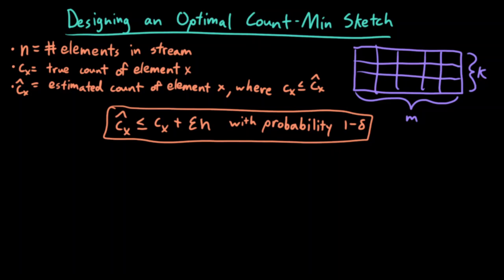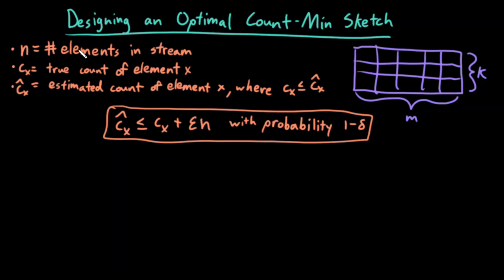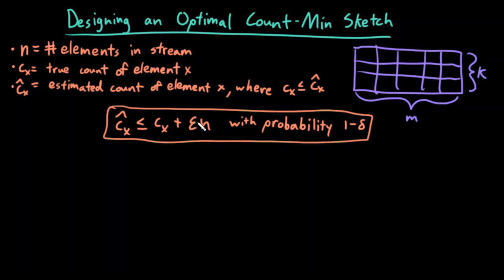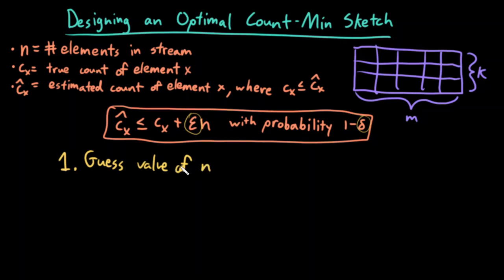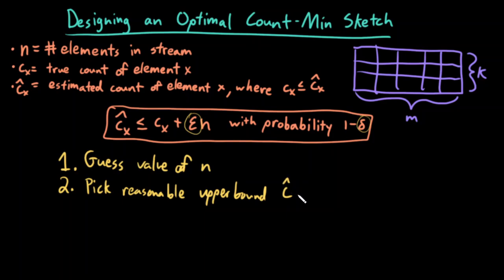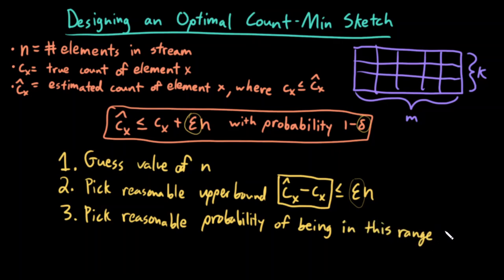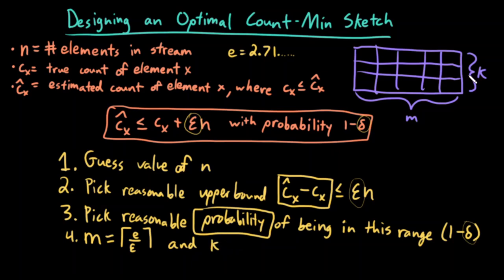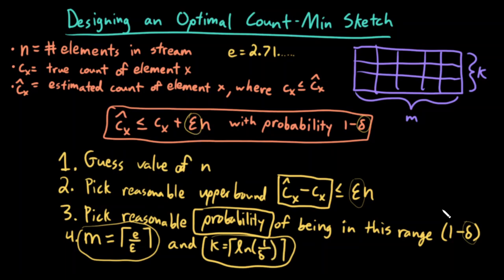Advanced Data Structures: Designing an Optimal Count-Min Sketch